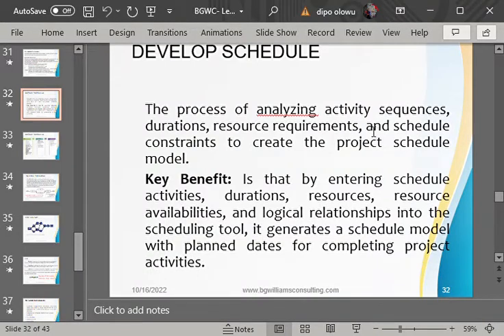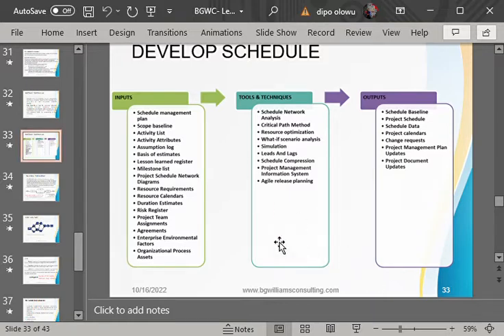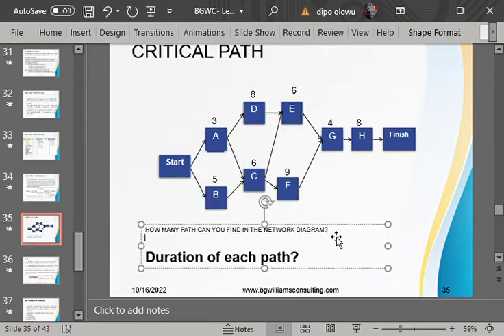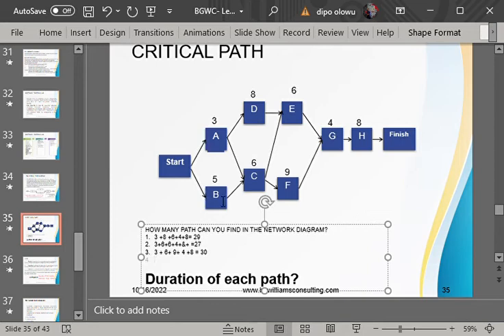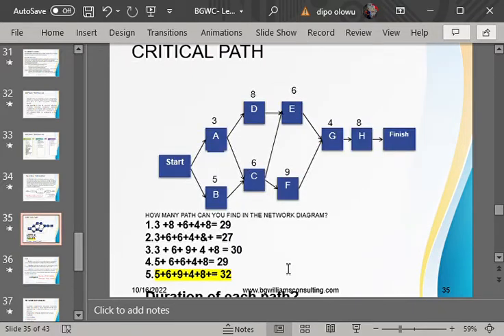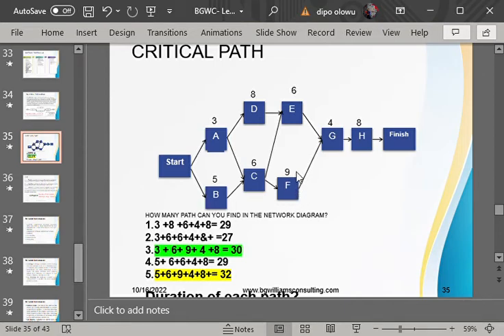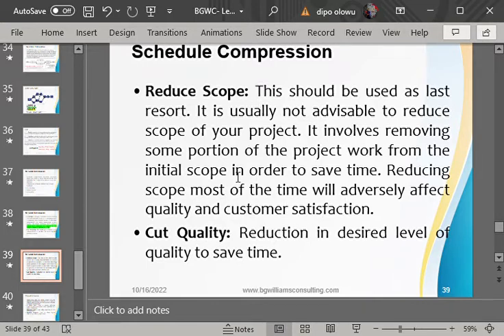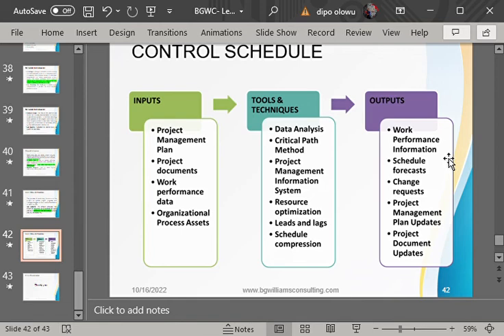PROJECT SCHEDULE MANAGEMENT 2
What is a critical path in project management?
The critical path (or paths) is the longest path (in time) from Start to Finish; it indicates the minimum time necessary to complete the entire project.